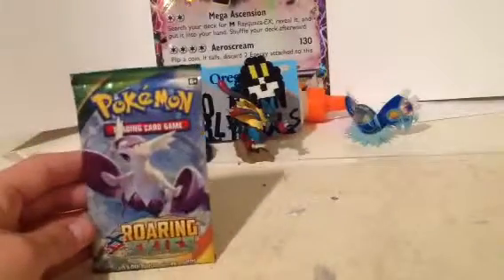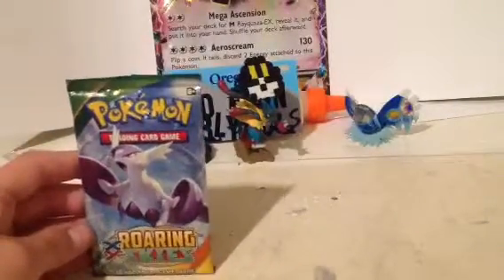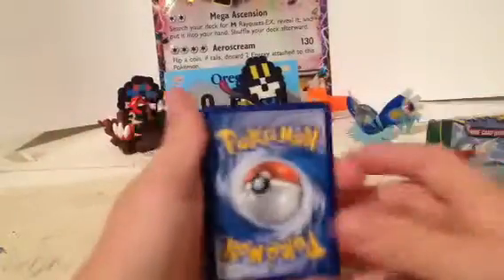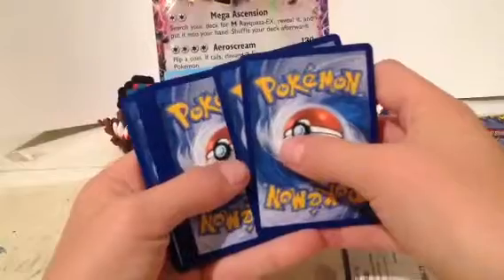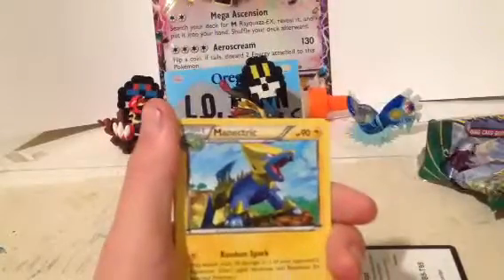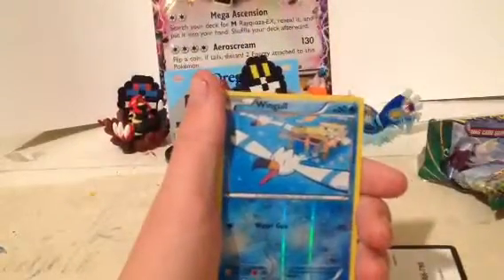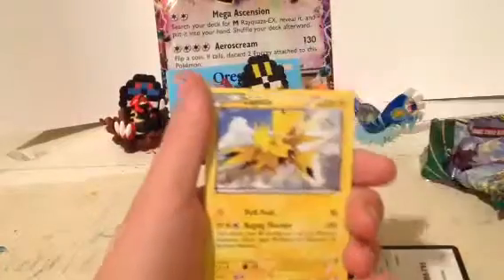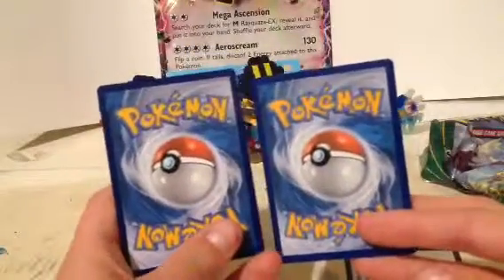Opening a roaring skies booster pack